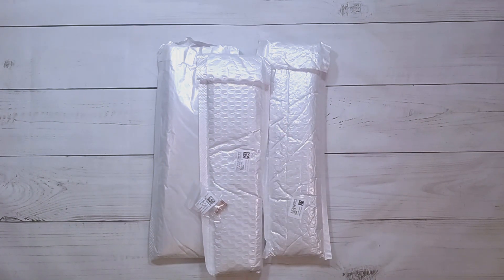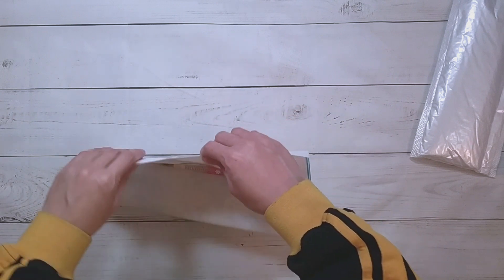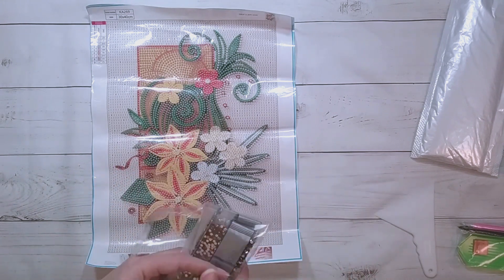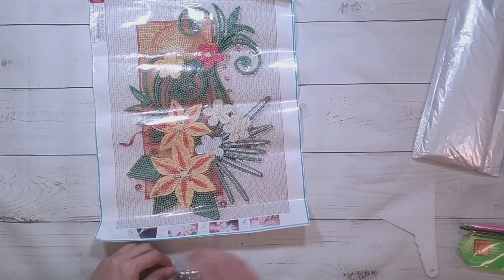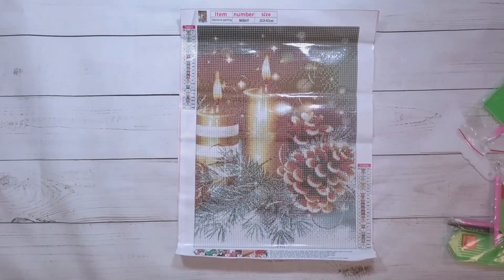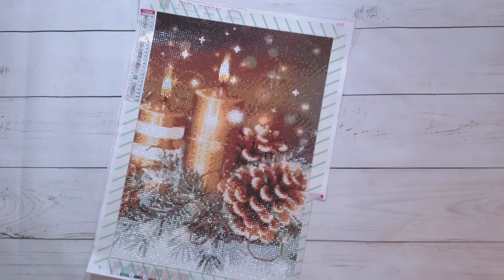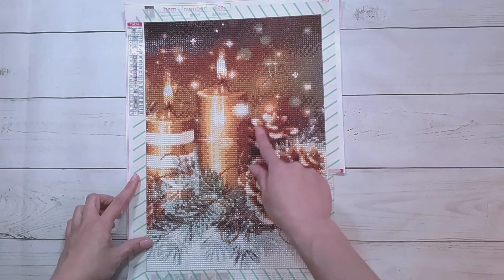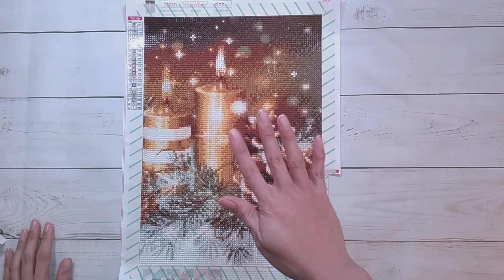Diamond Painting Unboxing - DIY Digital Art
Join me while I unbox some diamond paintings from DIY Digital Art. Also included is a finish.